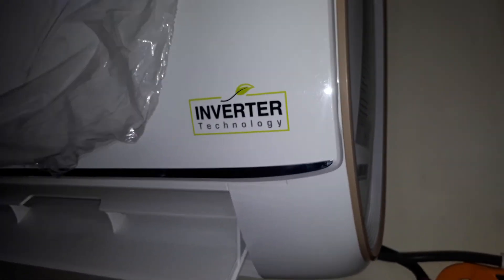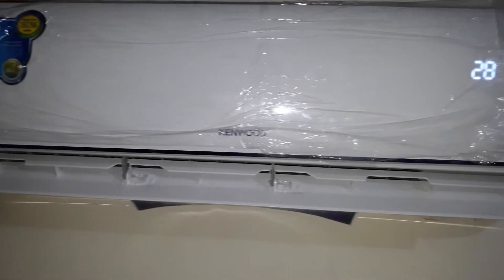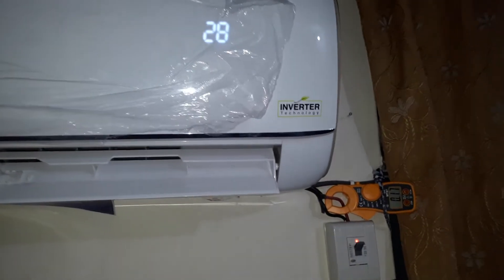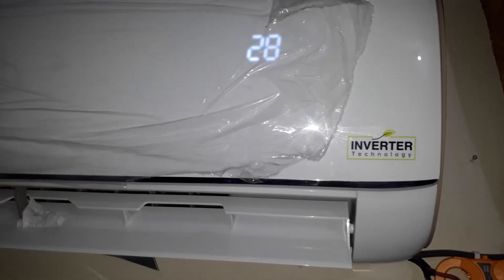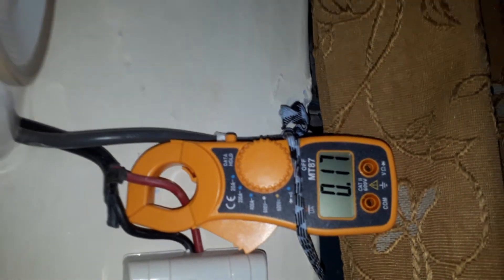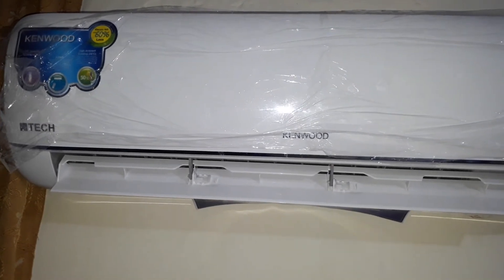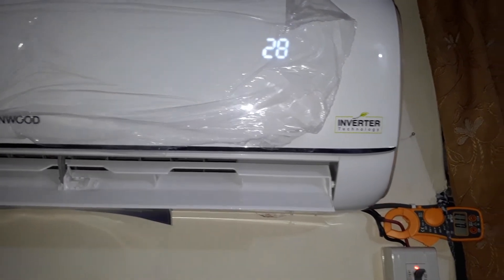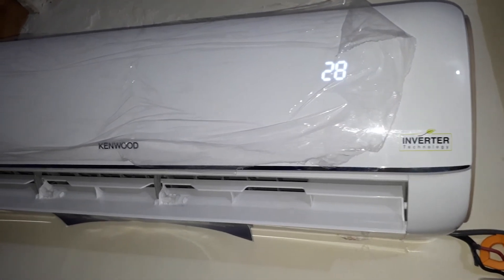DC invertor Air Conditioner - kenwood 1828s eTech Heat & Cool part 2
The purpose of Video uploaded on youtube about Air Conditioner Split DC Inverter is to express the things that while it maintains cooling on desired temperature, compressor does not consume electricity and goes to 0.15 ampere. While resumes temperate to cool after a prescribed duration, it starts with maximum 3+ amperes.  Once, room is cool, it works efficiently. Split DC Inverter Air Conditioner Kenwood 1828s eTECH having functioning Heat & Cool in 1.5 Ton (18000btu) its compressor of R410 gas technology with unique and latest with excellence manner. The specifications of 1828s Kenywood DC Inverter model are as per requirements. Unique design providing ultimate comfort in atmosphere of your room in Summer and Winter with the advantage up to 60% energy efficiency . Etech 1828s is with 4D airflow, long air throw, Heat and Cool, Feel, Strong, Different Mode Dry, Cool, Air, clean, clever sleep etc. It has hidden LED display. Easy Self cleaning.